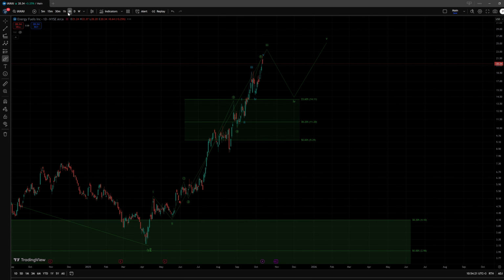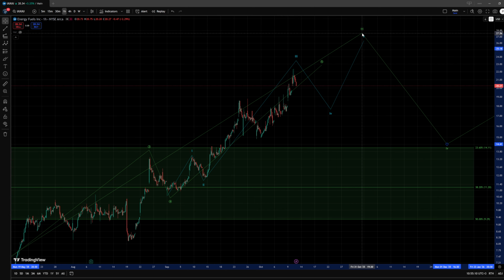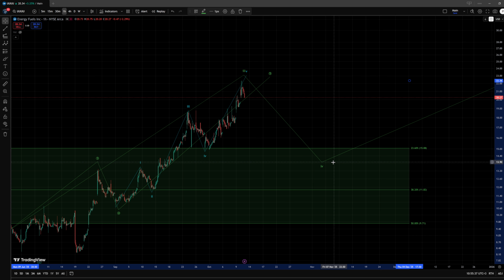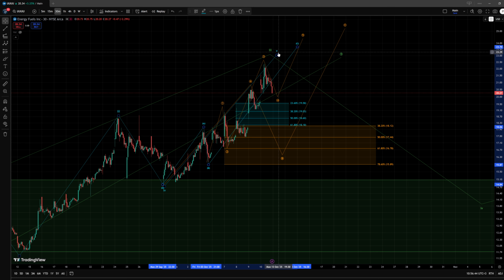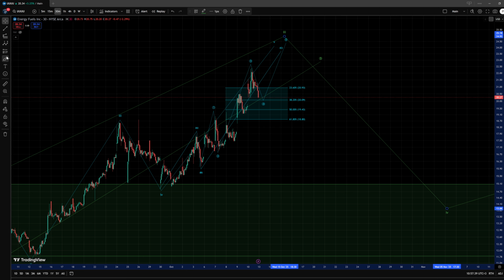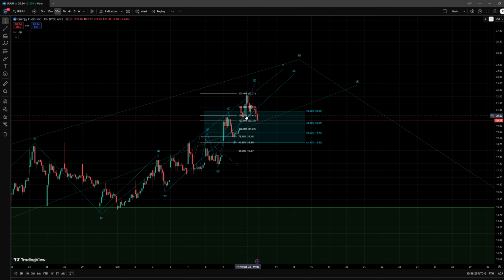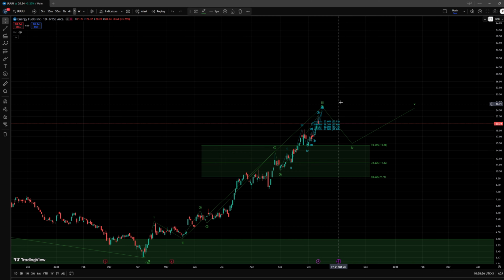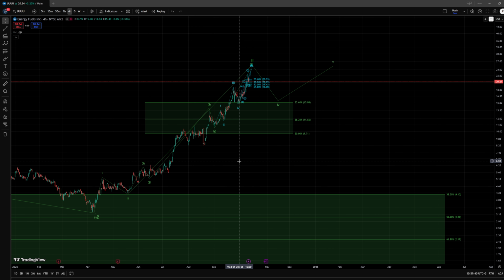Structure Asking For 1 More High : UUUU Stock Analysis